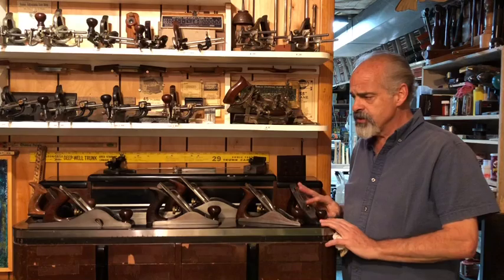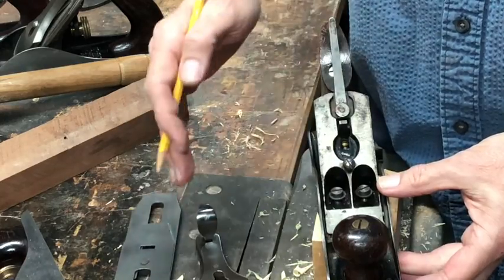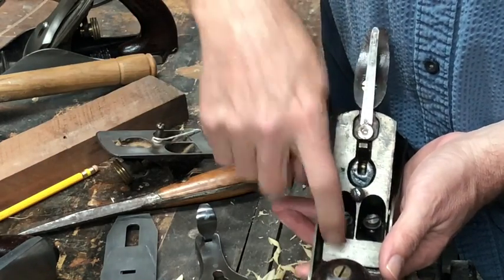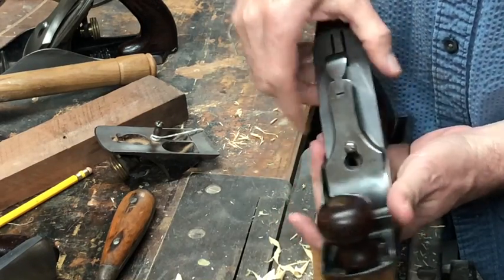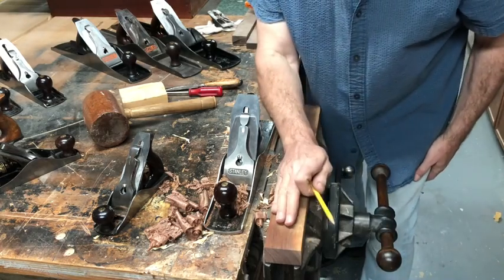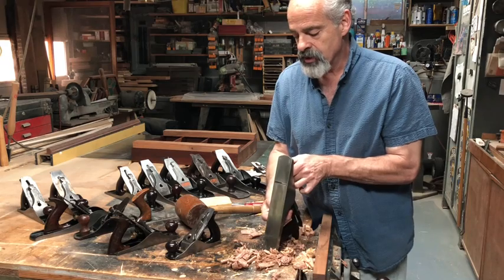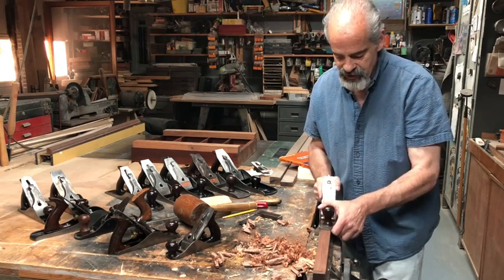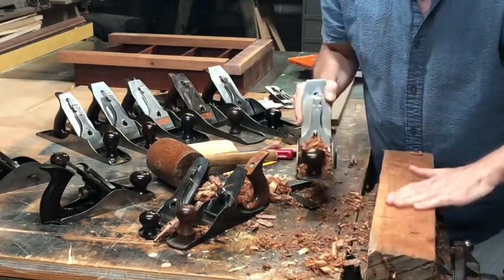SPICE RACK DOORS CONTINUES WITH STANLEY PLANES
After finding the walnut needed, I am planing down the rough sawn lumber and squaring it up using Stanley planes and explaining their uses as I go along.